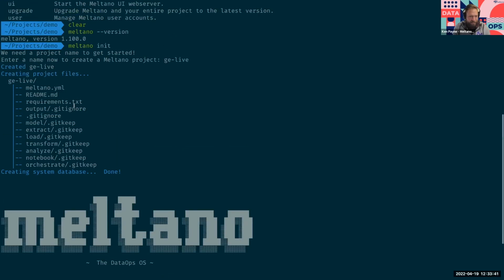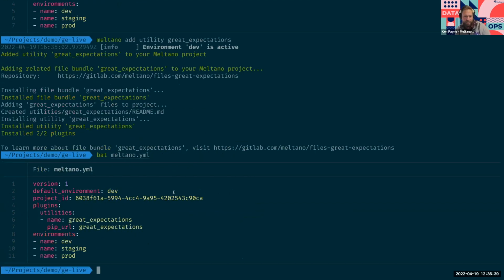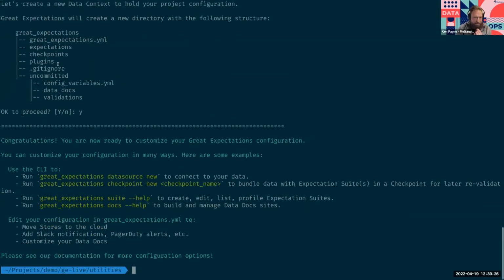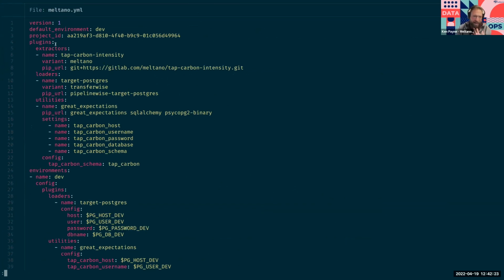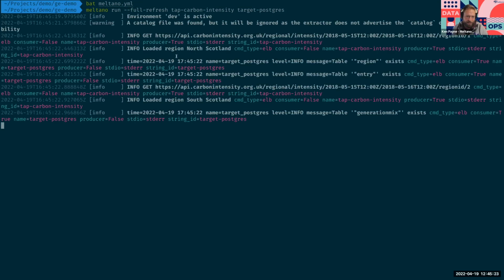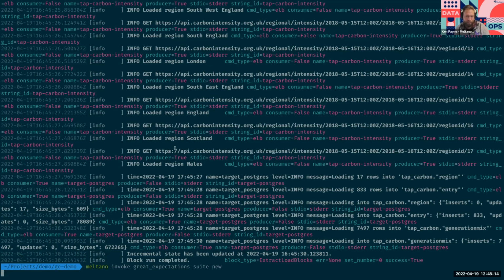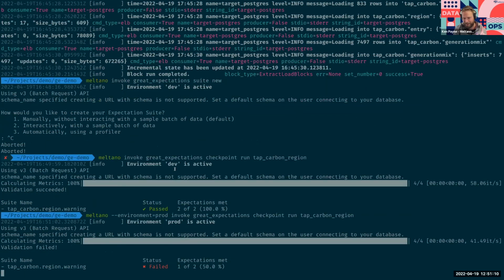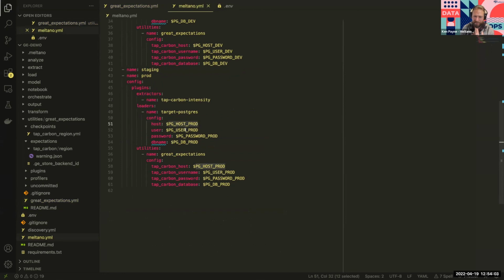Great Expectations and Meltano Integration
This video was taken during the April 2022 Great Expectations monthly community event.

In this presentation, Ken Payne gives an introduction to Meltano and the Great Expectations Meltano Integration.